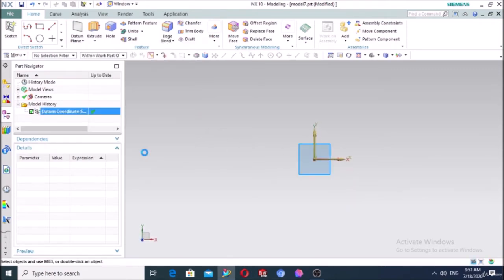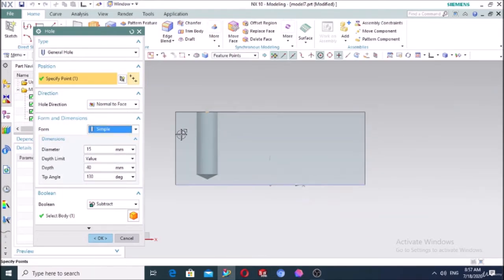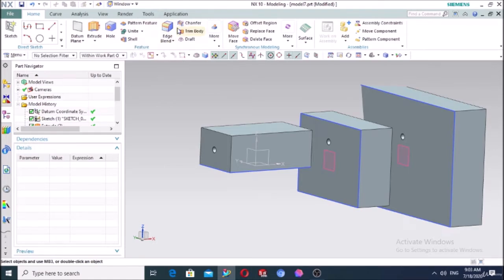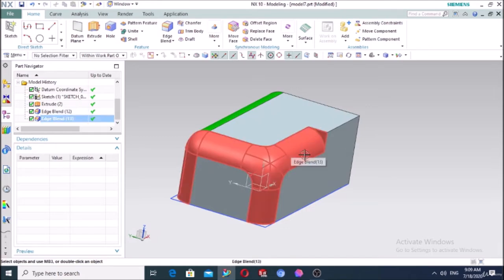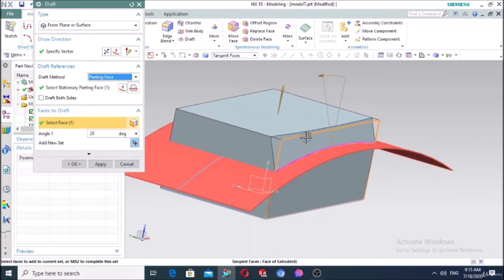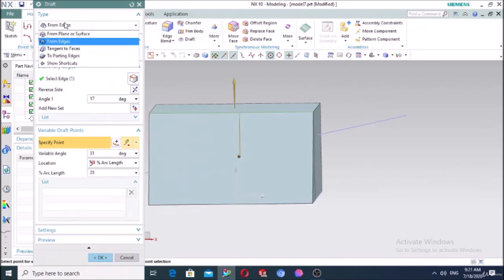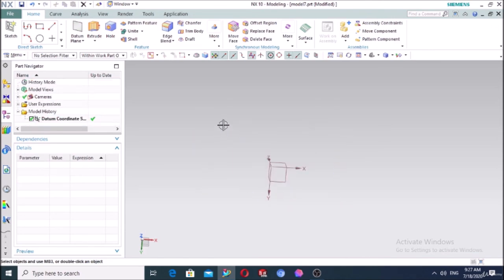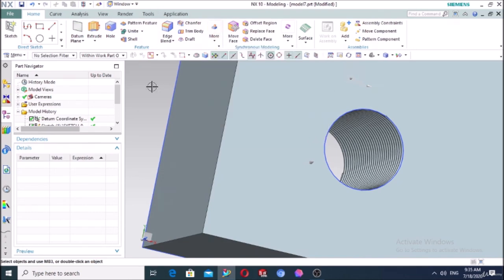Siemens NX Tutorials week-3 Session-1 Placed Features | Engineering Tale